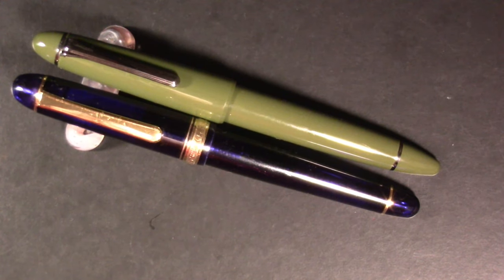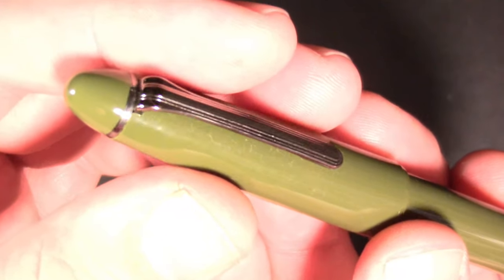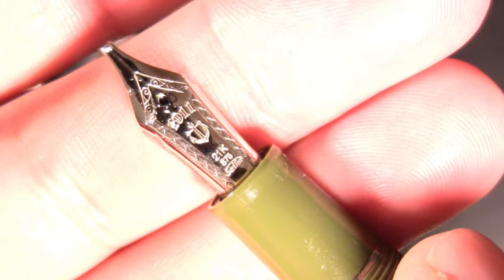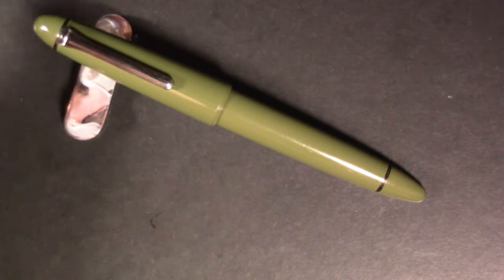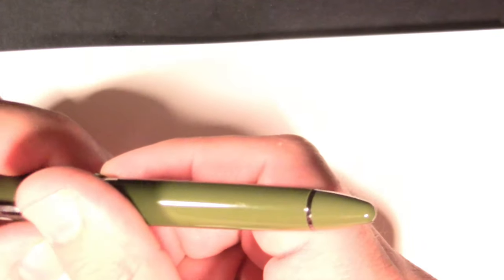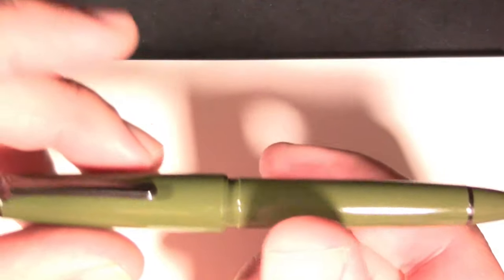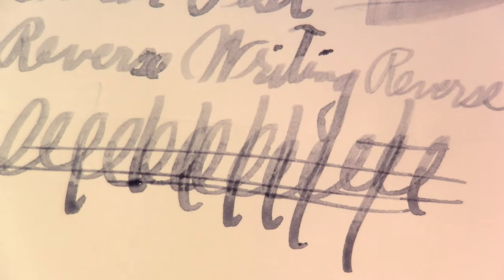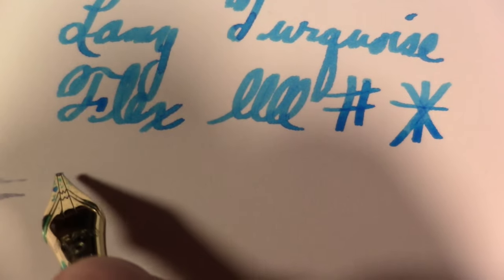Music Nib Rodeo - Sailor 1911 and Platinum 3776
I discuss two fountain pens with music nibs: the Platinum 3776 and the Sailor 1911 Ringless.